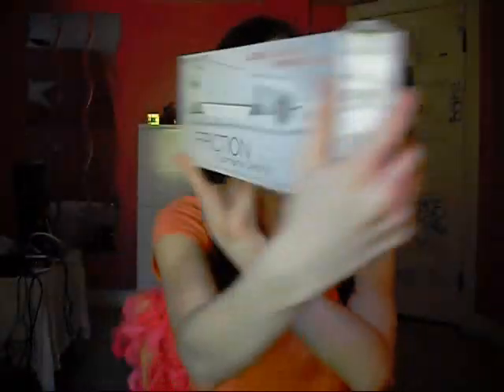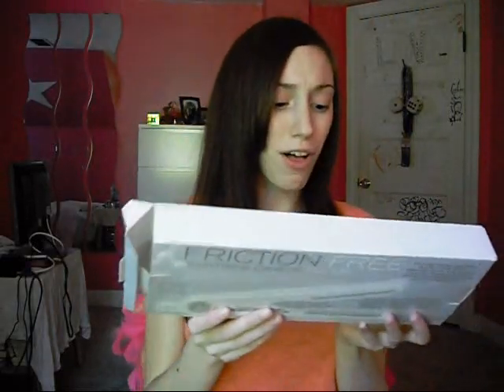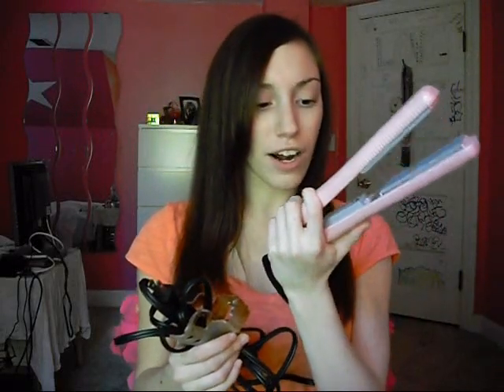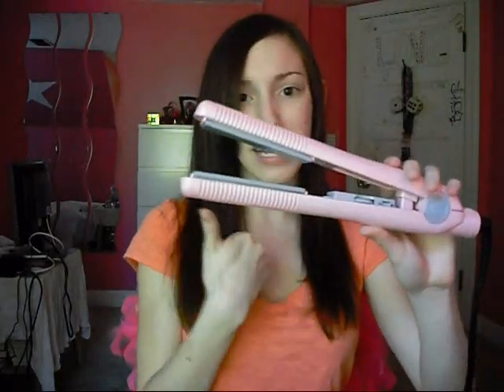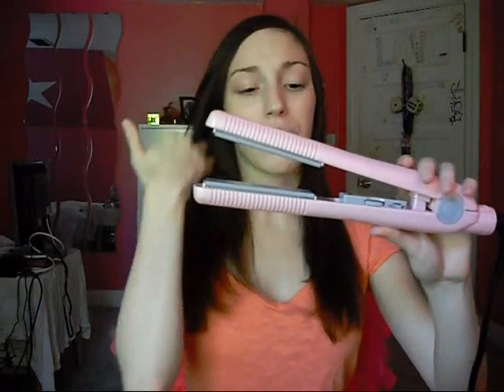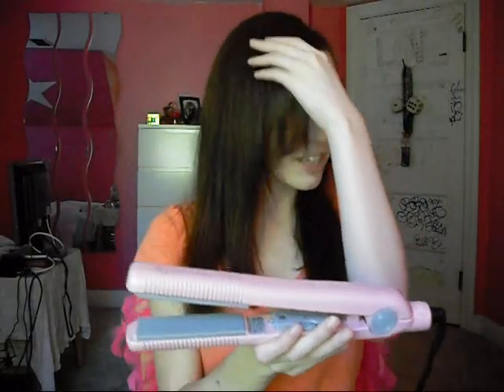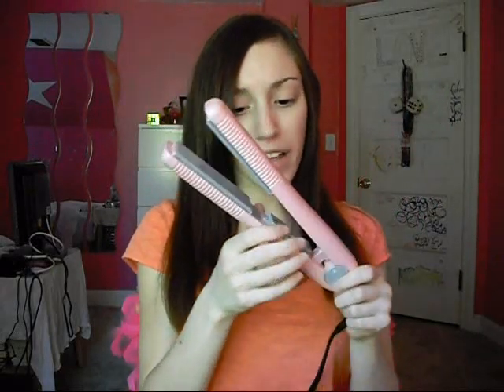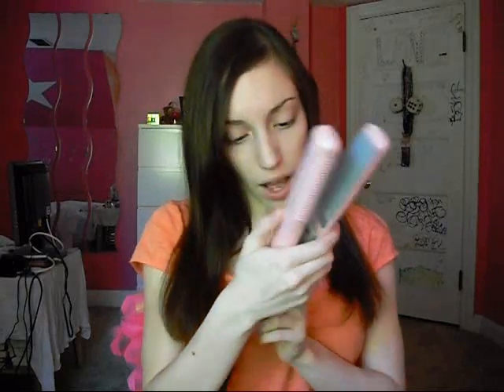Review: Cricket Friction Free Tourmaline Ceramic Flat Iron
Review of the Cricket Friction Free Tourmaline Ceramic Flat Iron